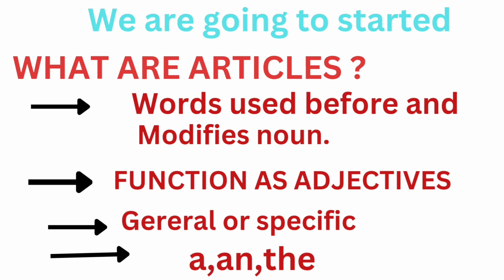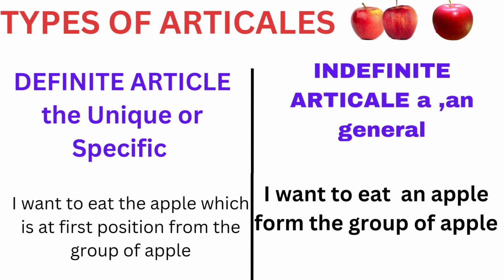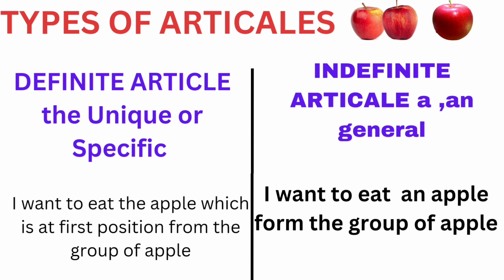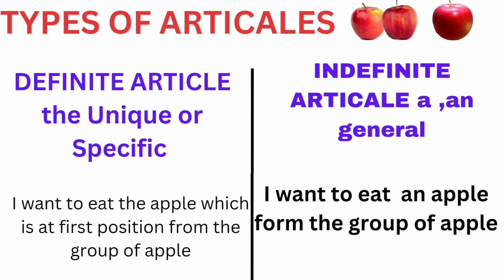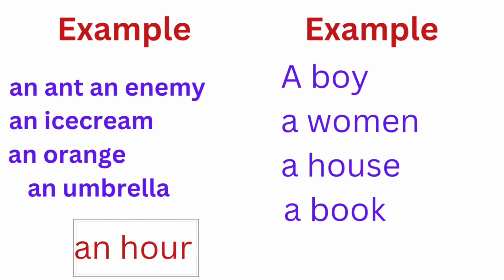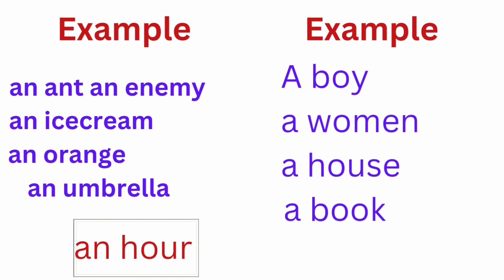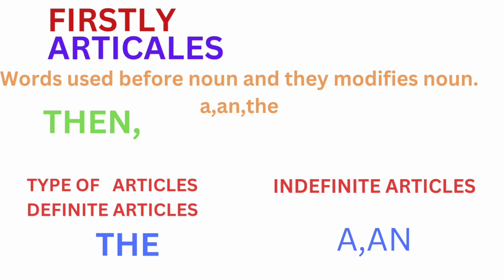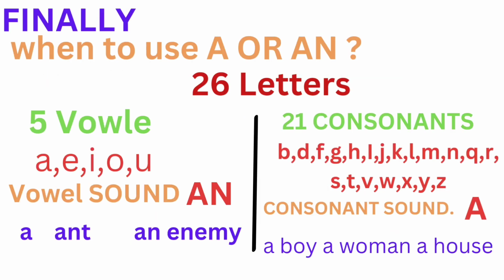What are Articales | When to use A, AN and THE